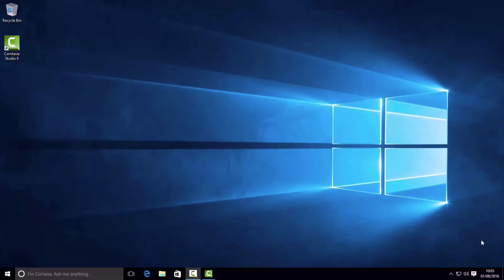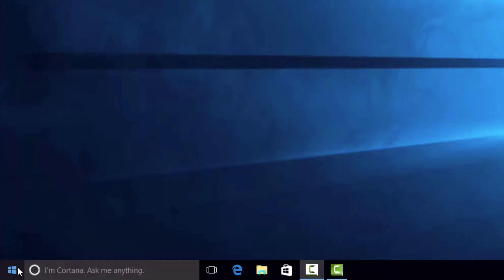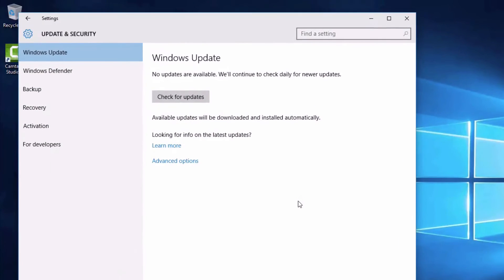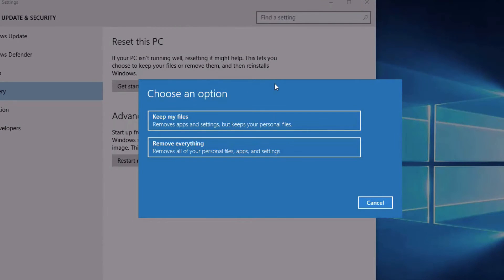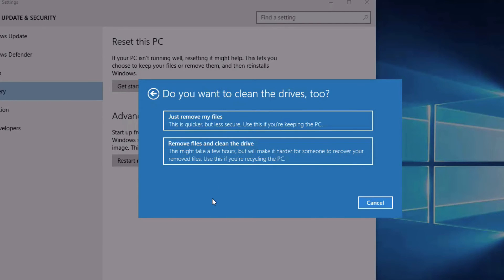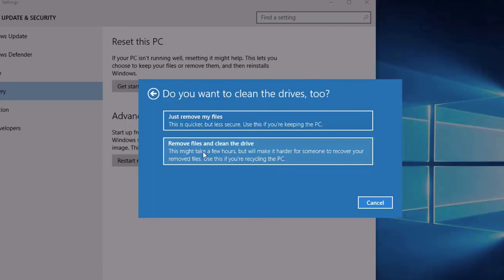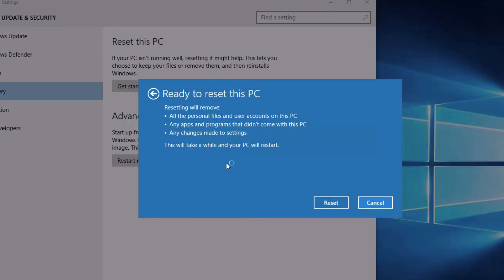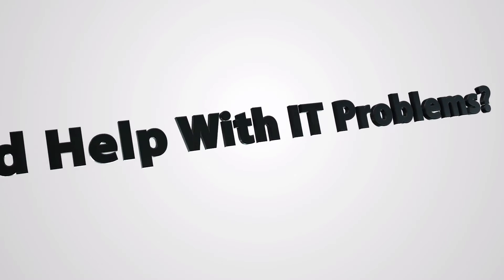How to Do a Windows 10 Clean Install After Upgrade (Step-by-Step)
A step-by-step tutorial on how to do a Windows 10 Clean Install after you have upgraded from Windows 7 or 8.

People ask me a lot if you should do a Windows 10 Clean Install or a Windows 10 upgrade.  I recommend strongly that if you've recently upgraded to Windows 10 you really should go back and do a fresh install of it.

Have you recently upgraded to Windows 10 & your PC is running slower or sluggish? I am going to show you how to fix it.

As an IT professional with over 15 years experience I always advise my customers NOT to upgrade their Microsoft operating systems. You put something new in this case Windows 10 over something old like windows 7 or windows 8 it’s a little bit like painting over wallpaper.  The best approach is to wipe your computer clean and install windows 10 as a fresh install directly onto the hard drive.  In this video I'm going to show you how to do that but first there are two thing you absolutely must do!

You are going to need either one of these:

External Hard Drive or A USB memory stick

Because what we're going to do is wipe your computer clean of everything.  We are going to wipe the hard drive and then put windows 10 as a fresh install.  So when we do wipe your hard drive it is going to erase your documents, pictures, music,  applications… everything.

So the first thing you need to do is back up with your documents and copy them onto an external hard drive or memory stick.

The second thing you need to do you need to make sure you've got the software to install everything back on.

I mean things like Microsoft Office, your antivirus software and any applications that you use. Do you have the installation CDs, the downloads and the license keys?  So once you do install Windows 10 you can install those applications back on to your computer.

Once you've done those things let’s go over to the computer and I will show you how to reset your computer to a clean install of Windows 10.

Here we are on my Windows 10 PC and this pc started its life as a Windows 7 PC and has been upgraded to Windows 10. Now what I want to do now is I want to clean the hard drive and reset it to a nice clean install of Windows 10.

The first thing I need to do is

1. go to start button in the bottom left hand corner and
2. go to settings.
3.  Update & Security
4. Click on Recovery Tab

Just down here now is a section here called ‘RESET THIS PC’ so we click there on GET STARTED and then we've got two options we can keep files or remove everything.  Because I want a nice clean install I'm going to REMOVE EVERYTHING but once again remember to take a backup of all your files and your software and everything.

 I will click on remove everything and then we have two more options.

We can just REMOVE THE FILES or REMOVE THE FILES AND CLEAR THE HARD DRIVE. I will give you a little bit of guidance here. On this top section use this if you keeping this pc and this bottom one use this if you're recycling the pc.  If you are resetting the pc to give it away or you no longer need it anymore then choose this option. It takes a few hours longer. Or if you are installing Windows 10 to keep it for yourself then it's okay just to remove the files.

You will then get confirmation of what you're going to be doing and i'll tell you that you need to you then get this confirmation page here and all you simply do is click on reset and that will install windows 10 as a fresh install.

To find out more information or book your free Security IT audit, please and fill out the form and Jonathan will be in touch as soon as possible to arrange a mutually agreeable time.  Jonathan is an IT Audit & IT Security audit specialist with over 15 years experience.

Integral IT is a company in Yorkshire, UK that has been  providing  IT support, Cloud Computing, Hosted Exchange, Office 365, IT Security Audits and Cloud Storage to small and large businesses for over 10 years. We work with a wide variety of small businesses in every corner of the UK.